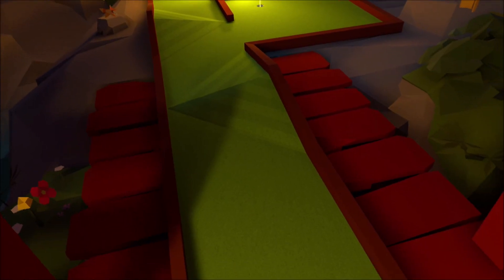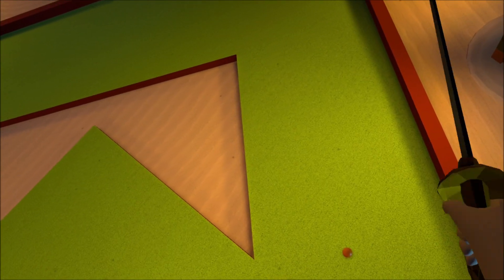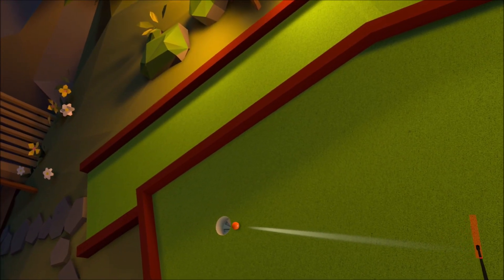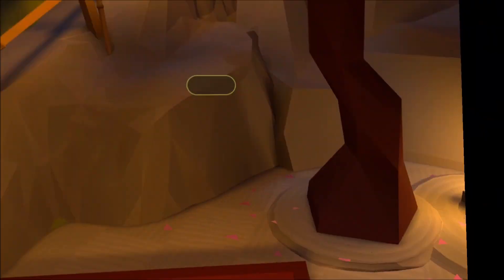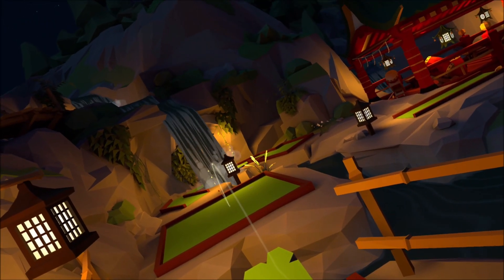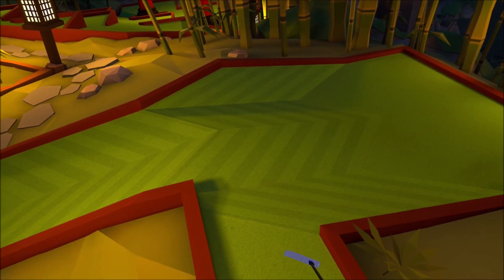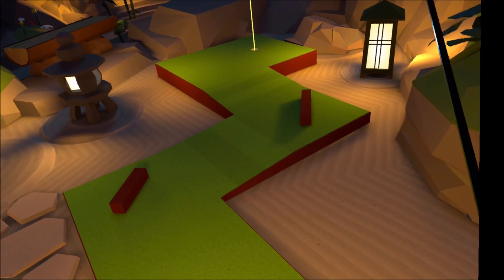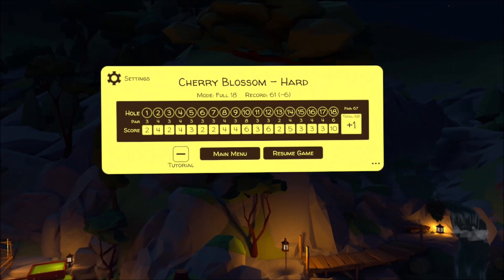Walkabout Mini Golf - Cherry Blossom - Hard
Personally, I think Cherry Blossom (Hard) is the hardest course in the game.  To be fair, I don't own them all, but it's definitely one of the most penal if you hit a bad shot.  On some holes if you hit to the wrong spot, it can take 2 good shots just to get back to where you can try again.  A lot of times it would have been better if you went off the course and had the ball placed back where it was vs where you end up.  And don't worry, there are plenty of those shots too :).  You *can* score well if you hit consistently good shots right where you want them, but that's tough to do.  I even had a couple of holes where I reached the max stroke limit in this video.  It's a TOUGH course!